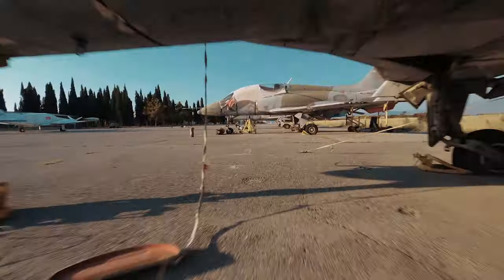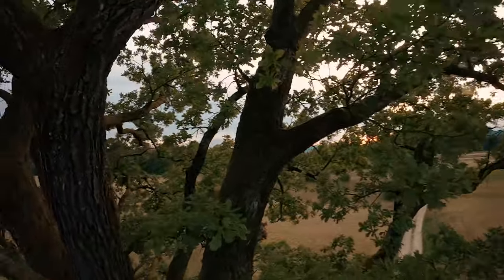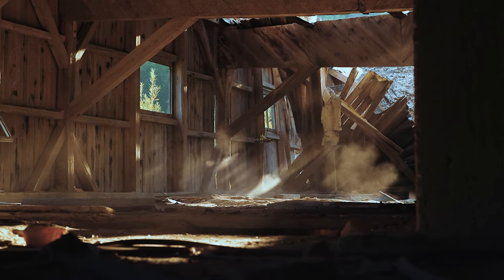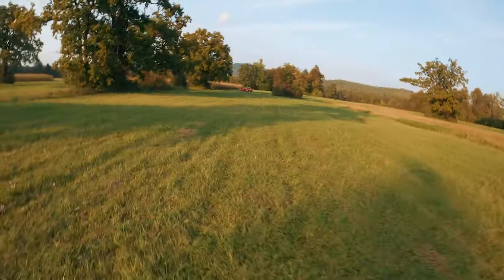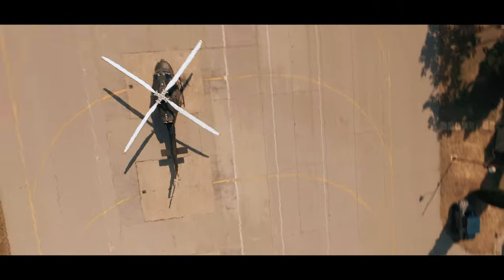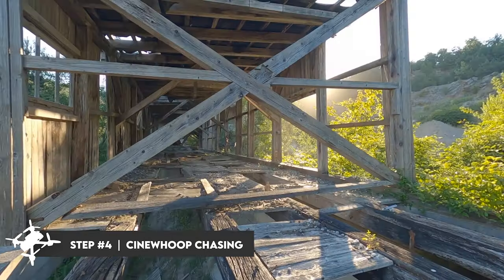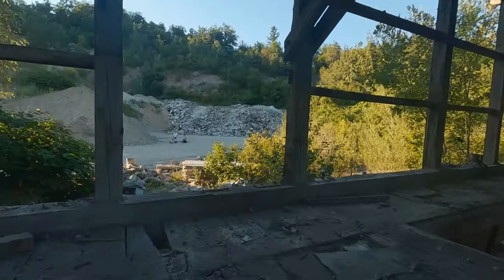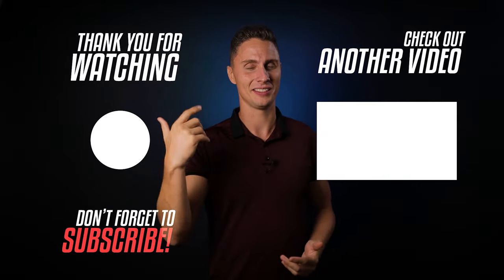Best Cinewhoop Flying Tips For Cinematic FPV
In this "Best Cinewhoop Flying Tips For Cinematic FPV" tutorial you will learn how to improve your cinewhoop fpv drone flying in 5 simple steps. If you are a beginner fpv drone pilot who  is trying to learn how to get best cinewhoop fpv cinematic videos - this tutorial is for you. Before following these 5 steps please make sure to master how to hover, land and turn in an open space.

🛒 Iflight Nazgul5 (Freestyle/Cinematic FPV Drone):

🛒 Iflight Protek35 HD (Best Cinewhoop):

🛒 Iflight Chimera7 (Long Range FPV Drone) :

🛒 iFlight Crystal HD Patch Antenna:

00:31 Step #1 - Fly Inside Trees
1:00 Step #2 - Fly In A Bando
1:40 Step #3 - Cinewhoop Freestyle
2:50 How To Learn FPV in 7 Days
3:24 Step #4 Cinewhoop Chasing
3:47 Step #5 Challenge Yourself